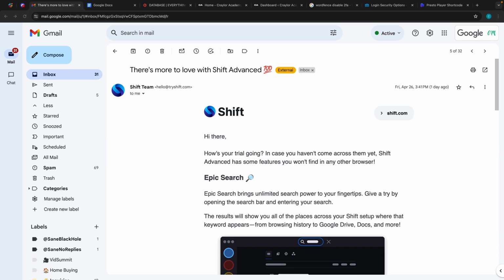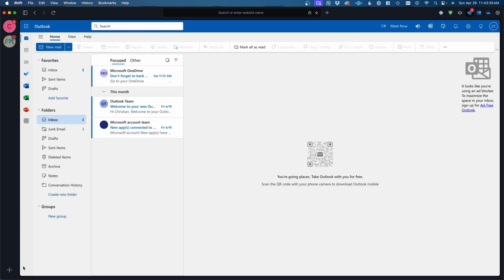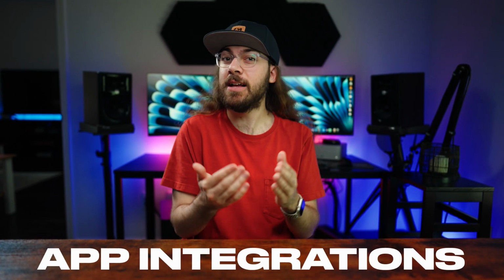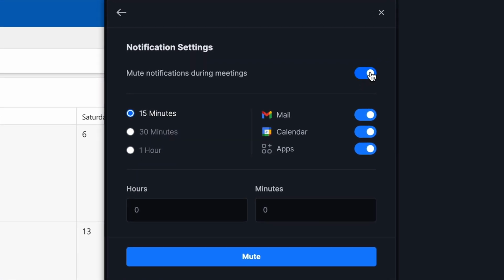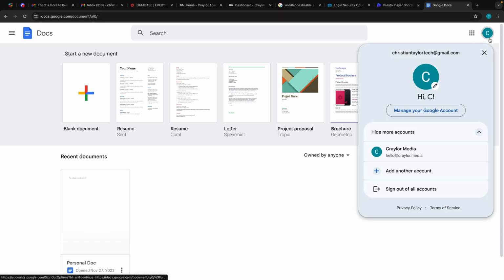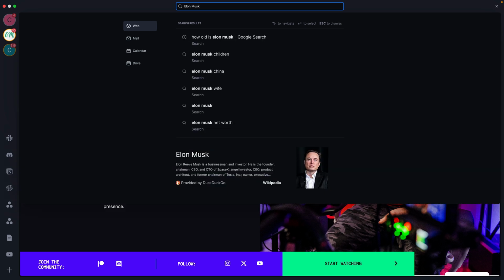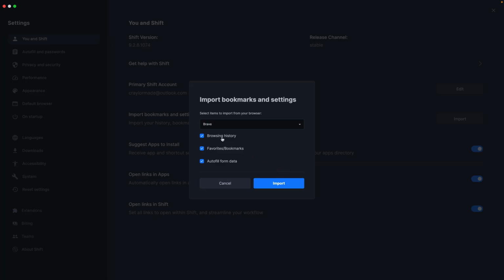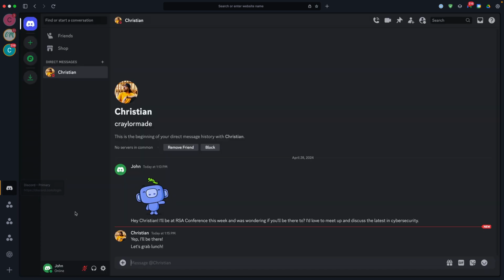This Unknown Browser Streamlines EVERYTHING!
It seems like every web browser looks the same - and most of them have the same quirks. But this unknown browser streamlines

0:00 - The PROBLEM with Most Web Browsers
0:23 - What Is Shift?
1:03 - The Flawed Design of Other Browsers
2:06 - Shift Workspaces
2:45 - App Integrations
3:35 - Real-World Use Cases
4:49 - What Else Can Shift Do?
5:36 - Who Is Shift For?